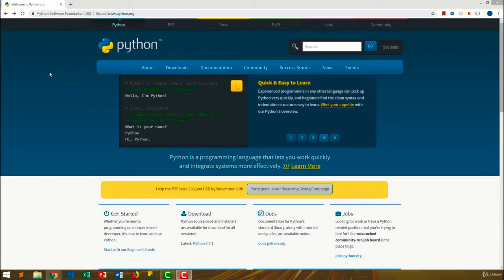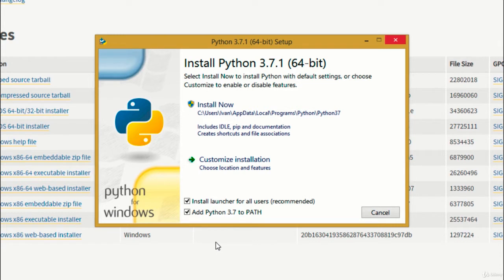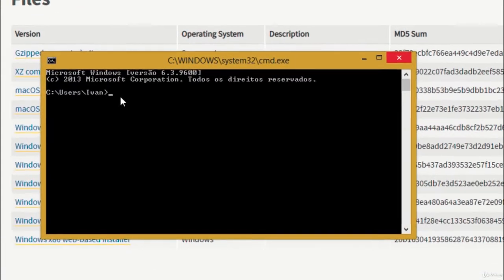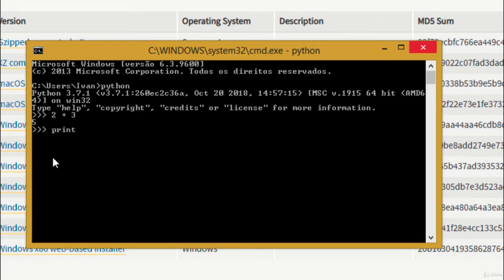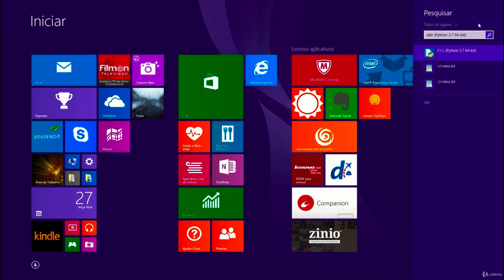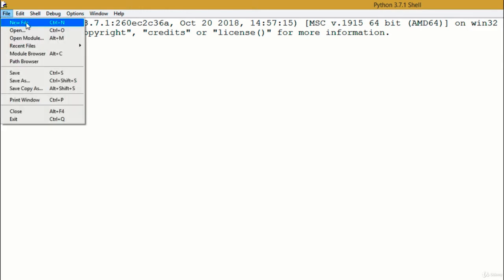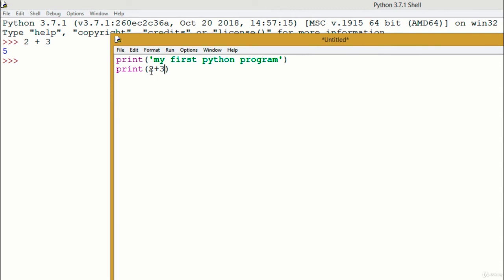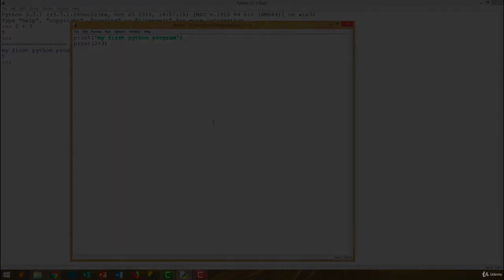Installing Python on Windows Device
In this video I an going to show How to Download and Install Python 3.8 on Windows 10. Setting up your Windows 10 System for Python is relatively easy. we Just need to follow some important steps to Install Python on Windows 10. This tutorial is For Beginners who wants to learn How to Install Python 3.

Complete Ethical Hacking